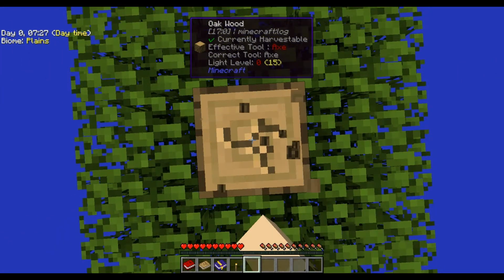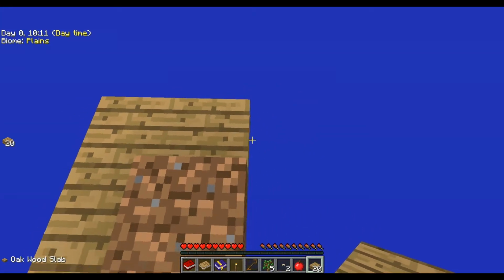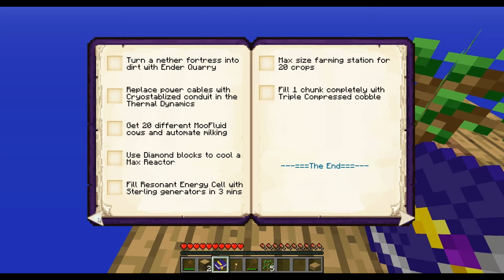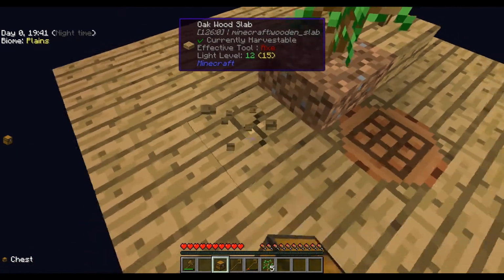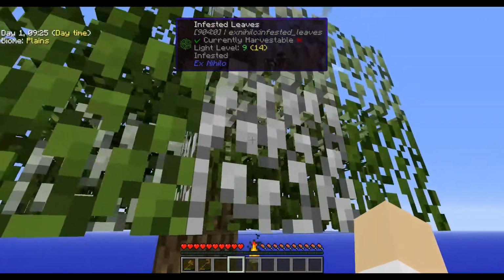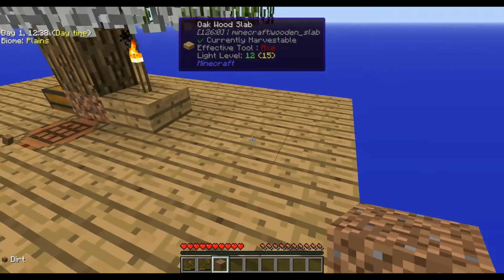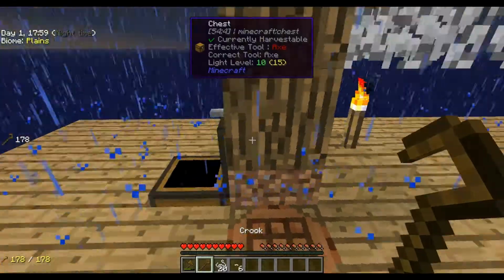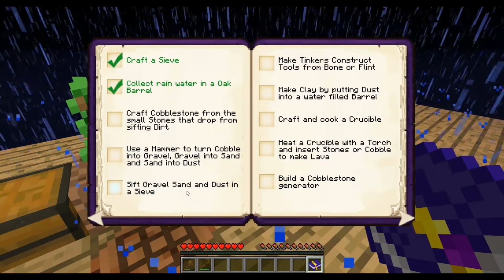Minecraft Sky Factory 2 Ep1: Starting a Void World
Welcome to Minecraft ATLauncher Sky Factory 2 by Bacon Donut.  You can find the modpack Sky Factory 2 on the ATLauncher.  You guys asked for it and I listened.